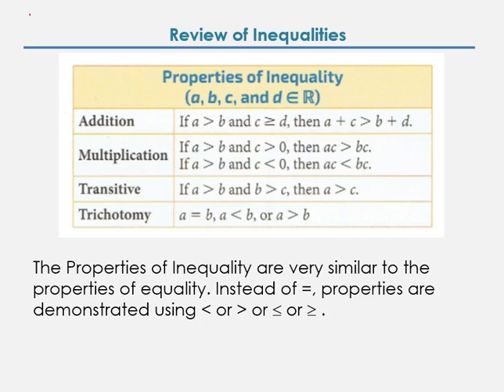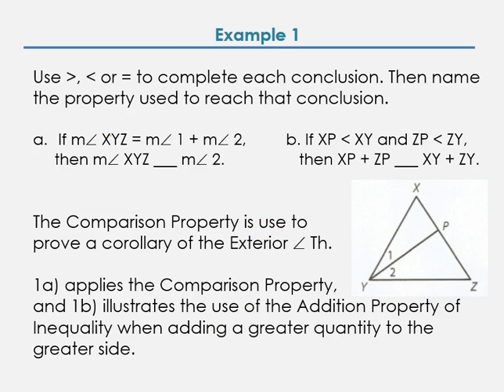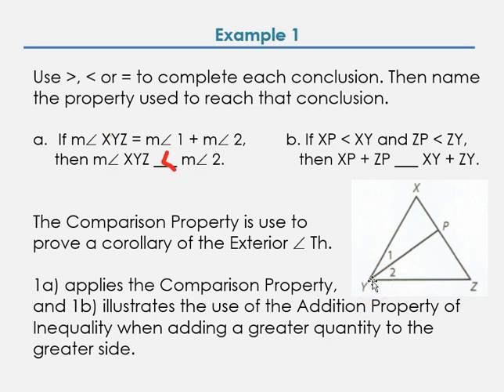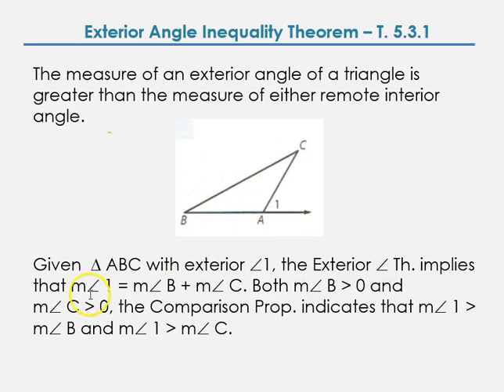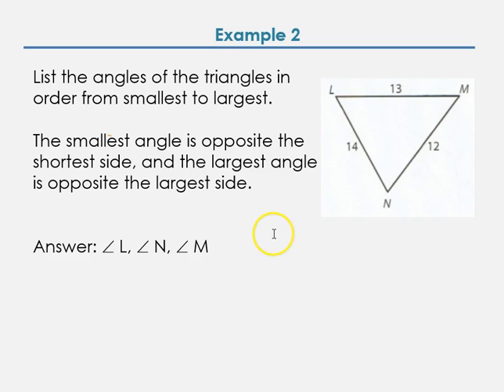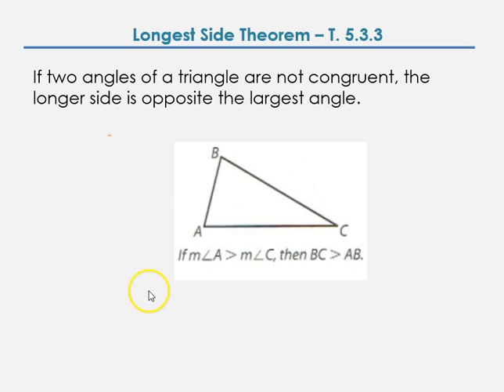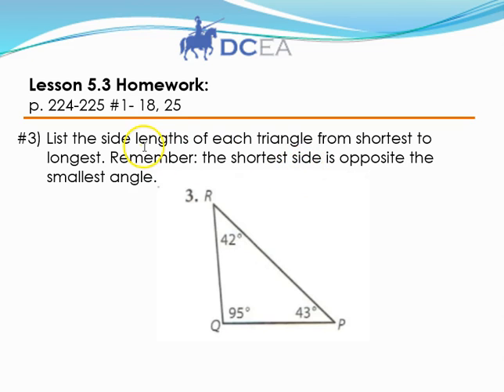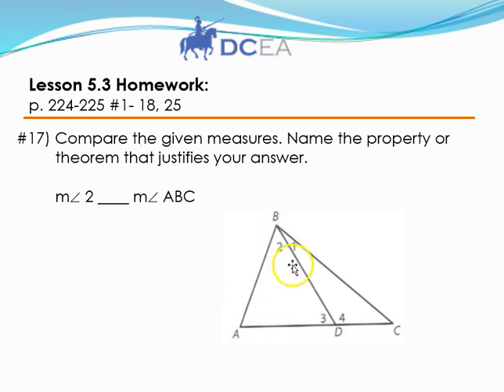Geom 5 3 Inequalities 1